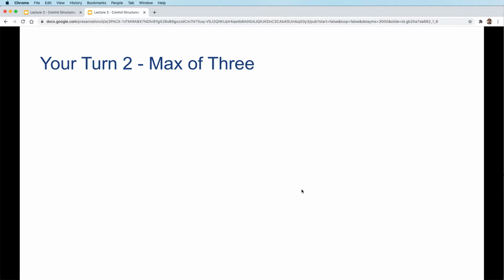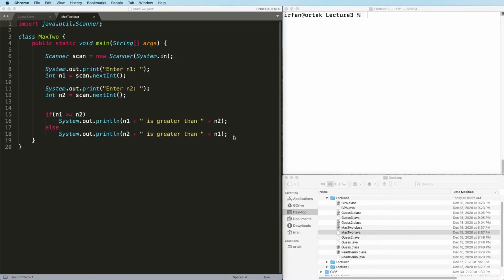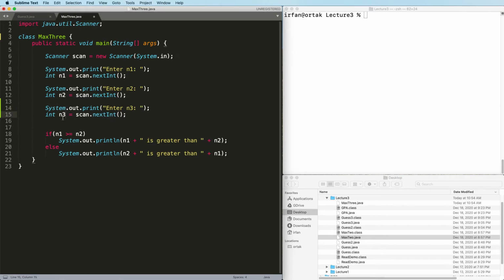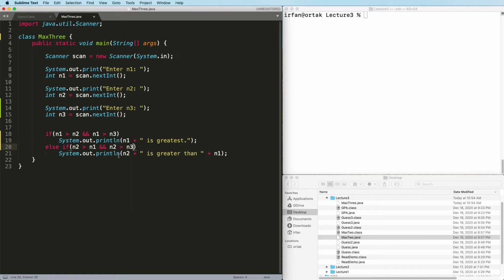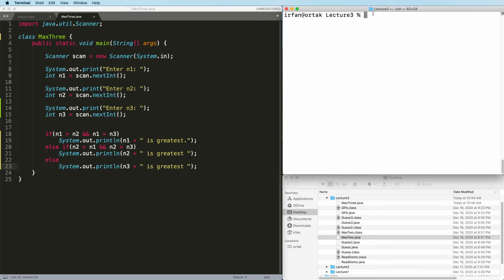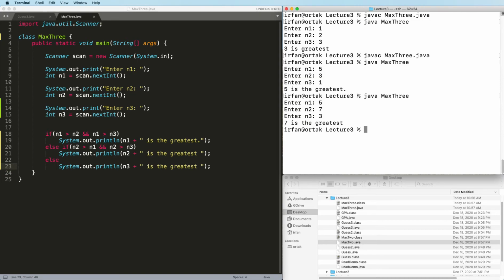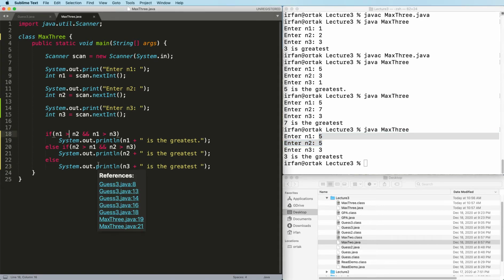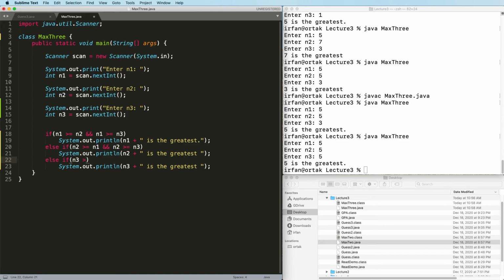Java Control 7: Example - MaxThree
This video will teach you how to input three integers and output the greatest for these three integers using if-else if-else ladder structure in Java.